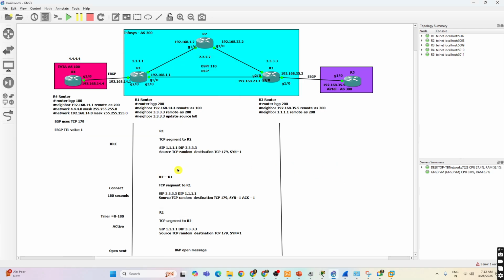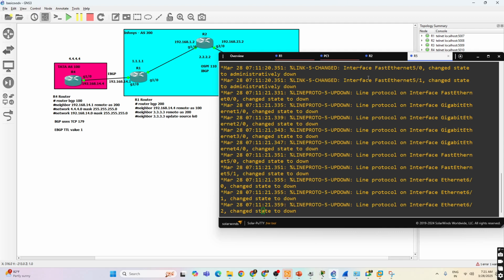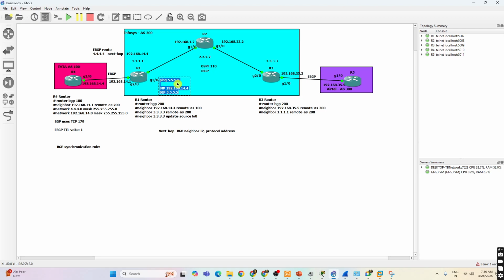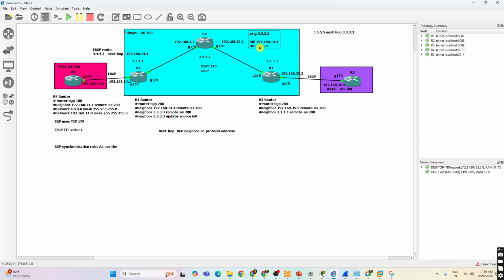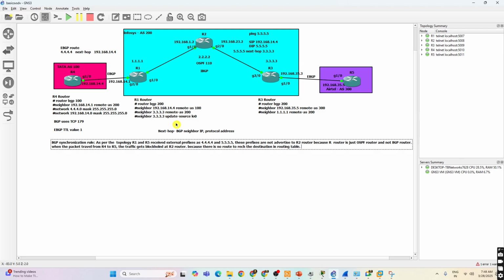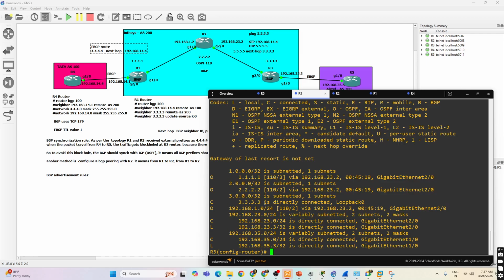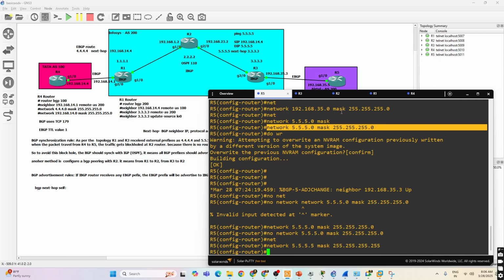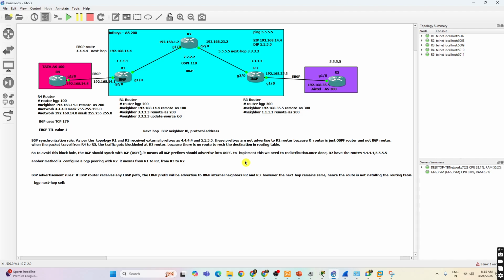BGP Tutorial | BGP synchronization rule and bgp next-hop self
Hi All,